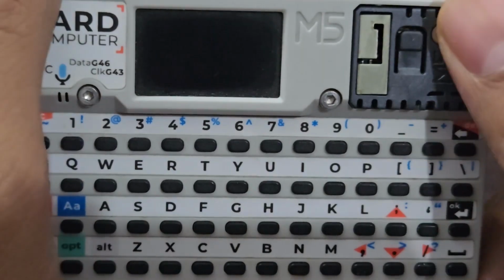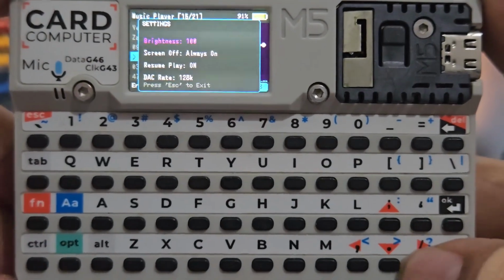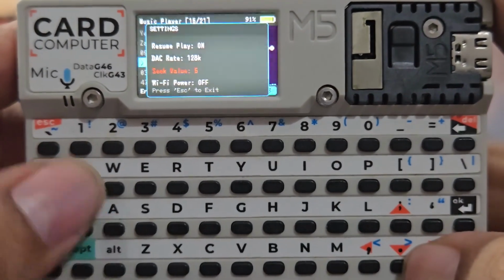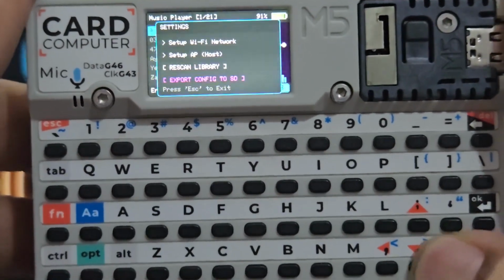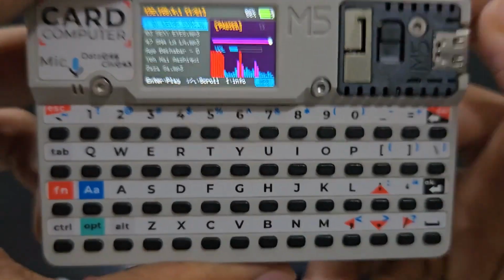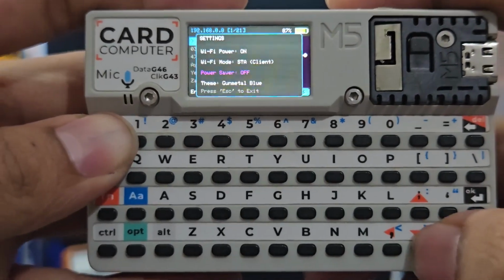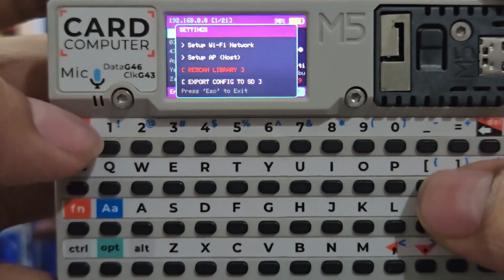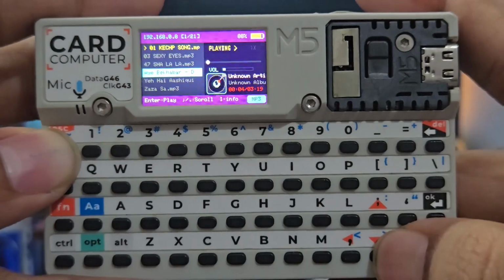Cardputer MP3 Player features explained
Welcome back to Sam Tech Tinker!

In this video, we are diving into the latest updates and features added to the MP3Player project for the M5Stack Cardputer. We will walk through the new capabilities and see how the code has evolved to make this awesome little ESP32-S3 device even more powerful.

This project is always evolving, and community feedback is a huge part of that! If you have ideas to make it better or run into any problems:

Leave a Comment: Drop your suggestions, thoughts, or feature requests in the comments section below.

Report on GitHub: If you find a bug, encounter a code issue, or want to contribute, please open an issue (or submit a pull request!) on the repository: